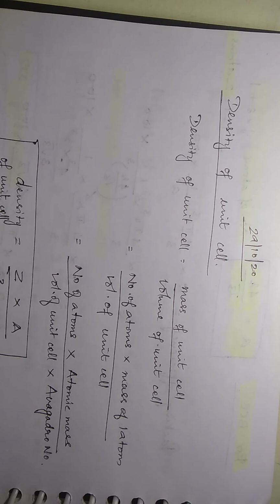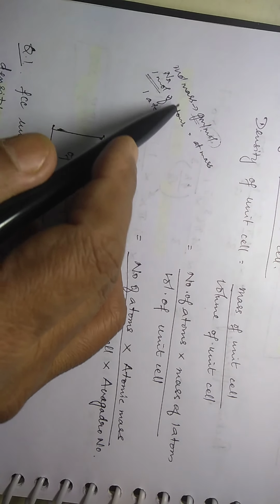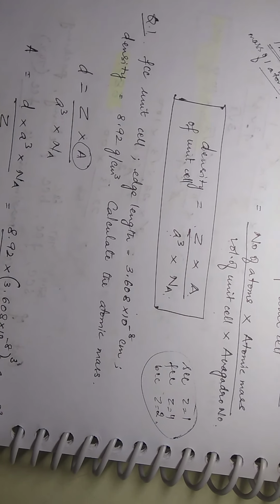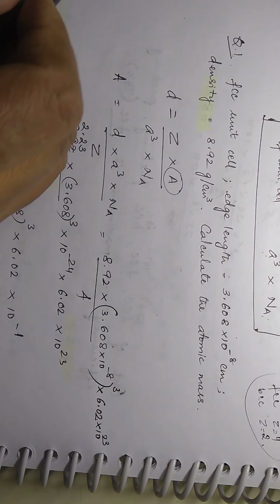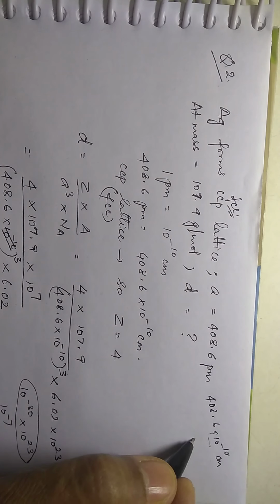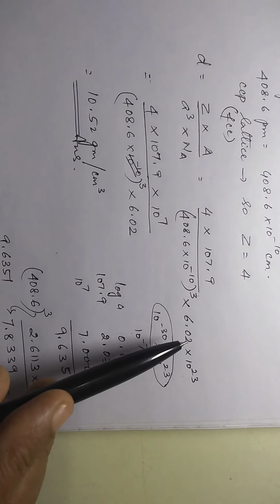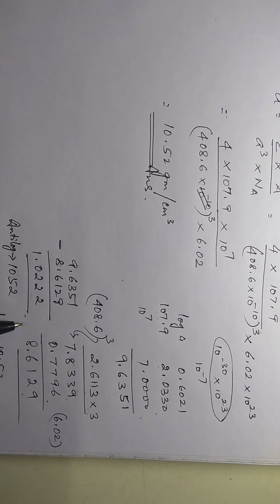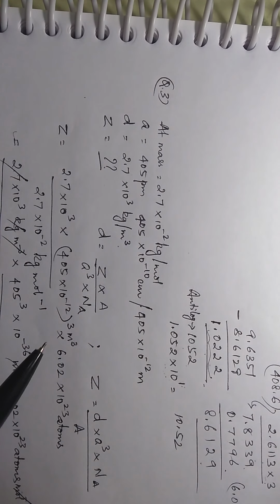C12CHEM.. solid state lecture...12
numerical on density